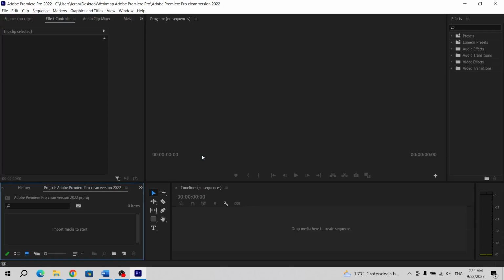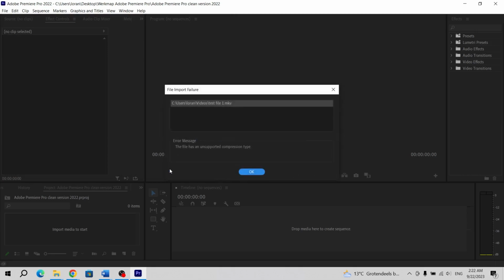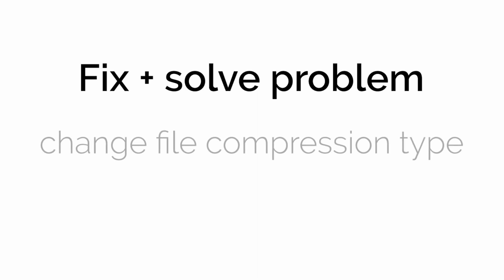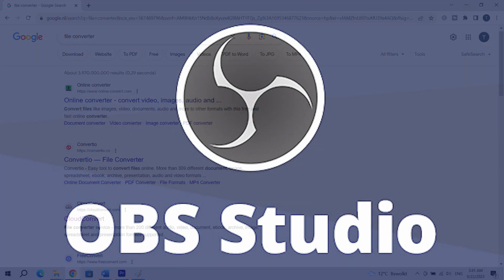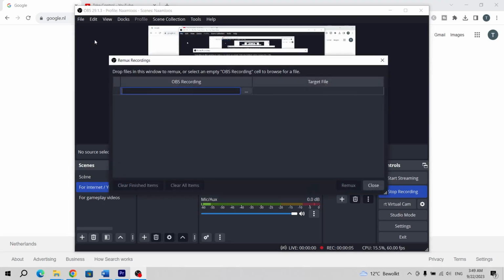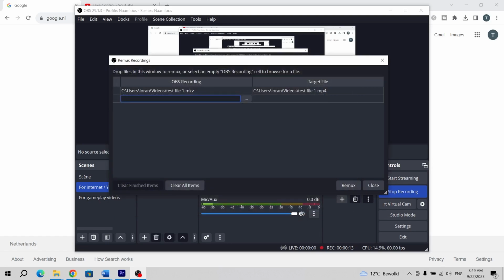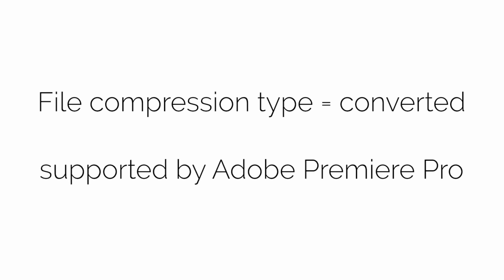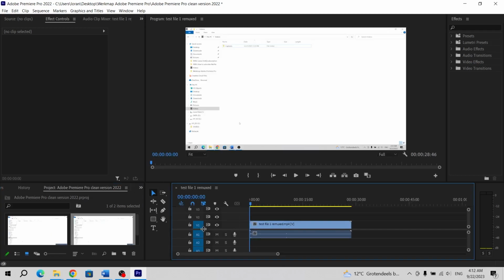FIX: The file has an unsupported compression type - Adobe Premiere Pro (2025) File import failure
I show you how to fix the file has an unsupported compression type (error message) in Adobe Premiere Pro in 2024. A file import failure: Error message: The file has an unsupported compression type is a very common error in Adobe Premiere Pro. Adobe Premiere Pro tutorial video.

In this video I show you exactly how to fix the file has an unsupported compression type error message (file import failure) in Adobe Premiere Pro in 2024.

Fixing this error message and file import failure in Adobe Premiere Pro in 2024 is easy and can be done very fast if you watch and follow this tutorial video!

Did you like this video or do you want to support me?